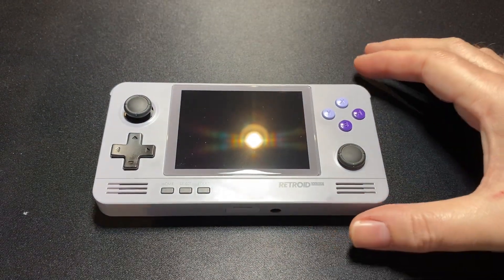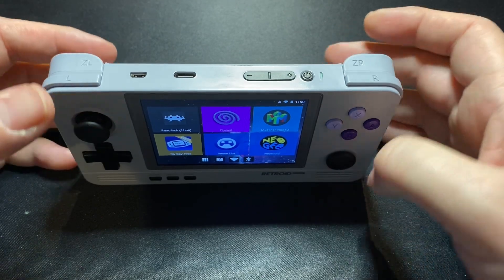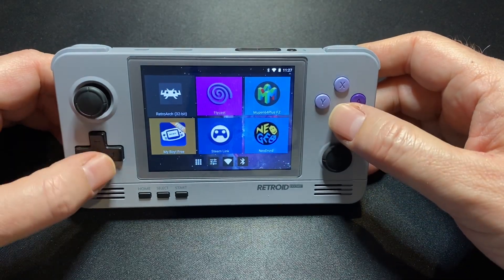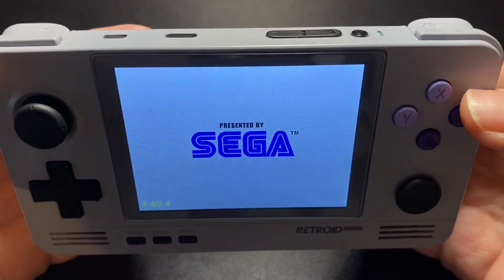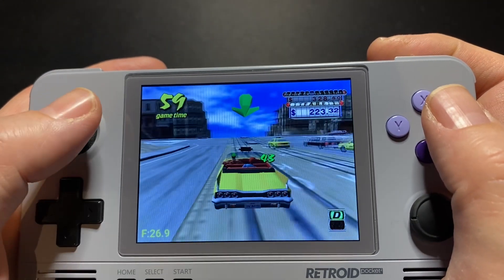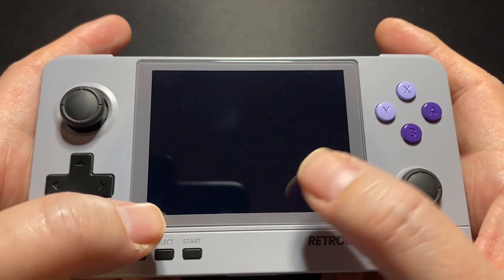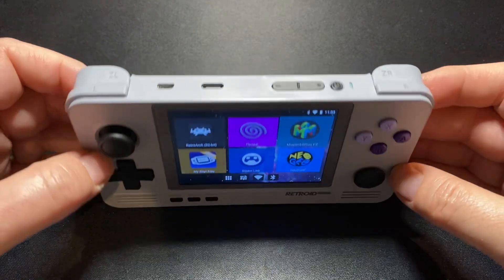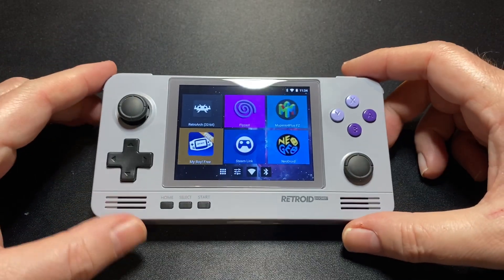Retroid Pocket 2 - First Thoughts & Lineage OS Update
I managed to trade for a used RP2 and updated it to the new LineageOS Beta firmware.  Here are some quick thoughts and emulation tests on Dreamcast, N64, GBA.